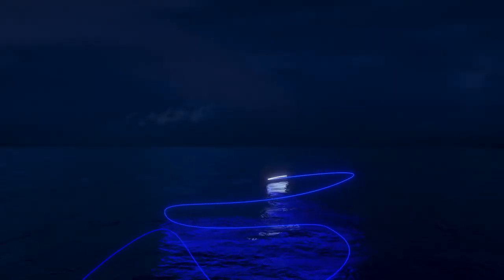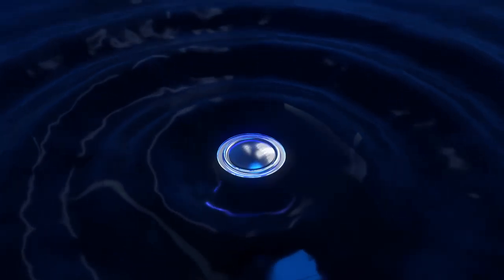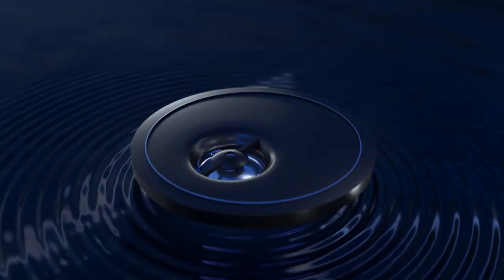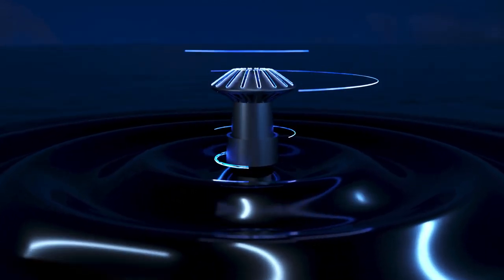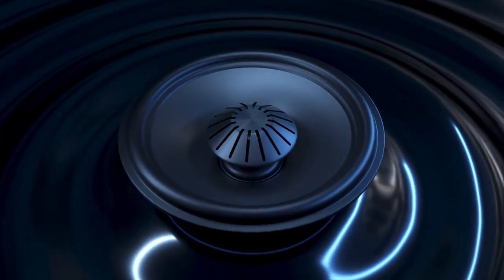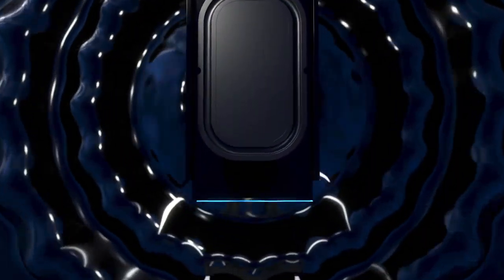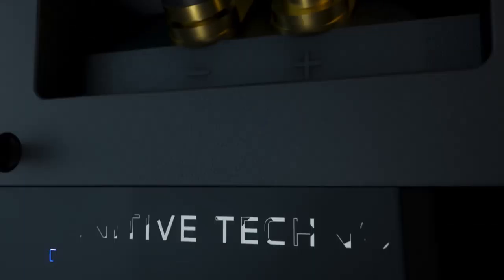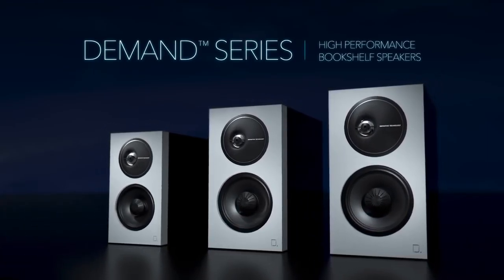Definitive Technology – Introducing the Demand Series Bookshelf Speakers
We’re proud to introduce the Definitive Technology Demand Series high performance bookshelf speakers. With their clean, modern look, the Demand Series features an unrivaled sweet spot, smoother high frequency reproduction and three dimensional imaging, resulting in a rich and balanced listening experience.